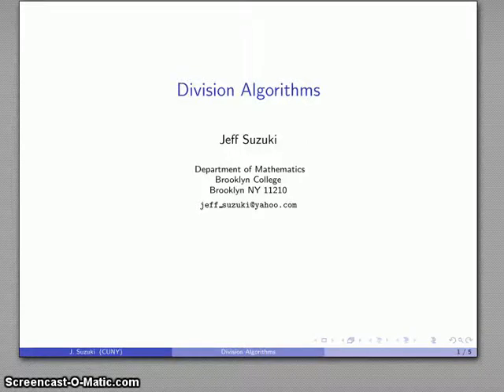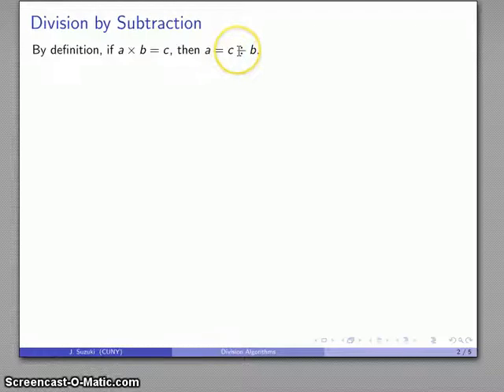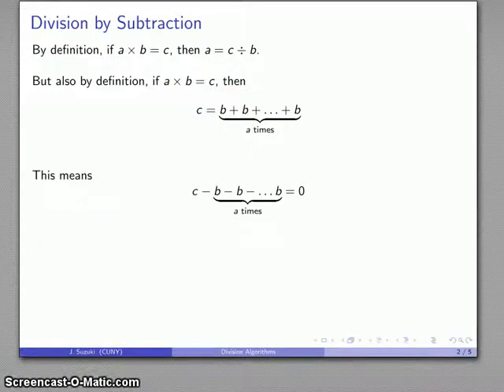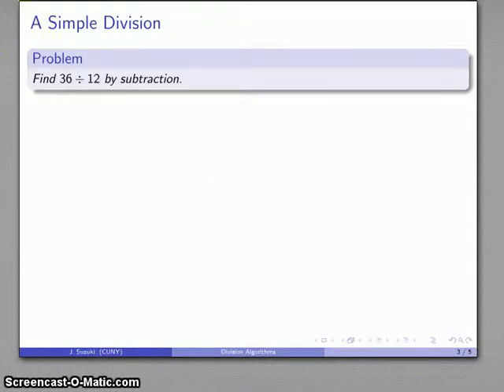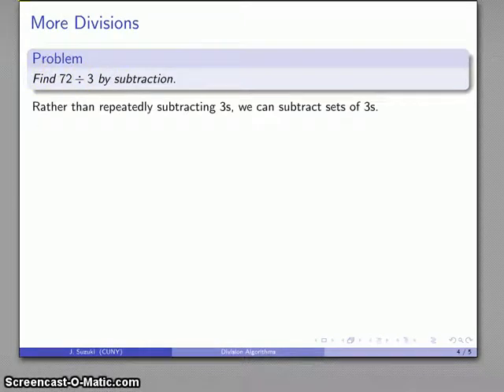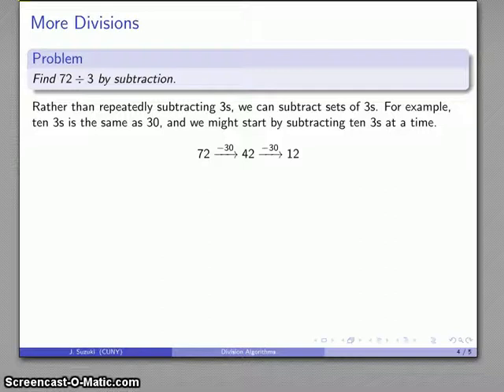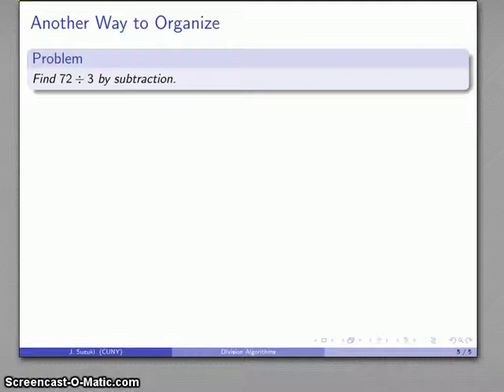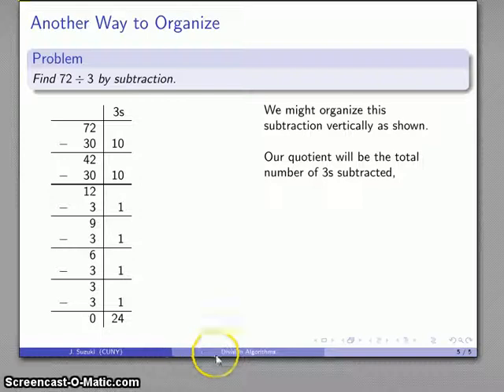Math for Elementary Education 710 Division by Subtraction